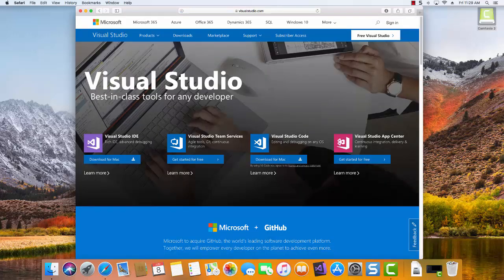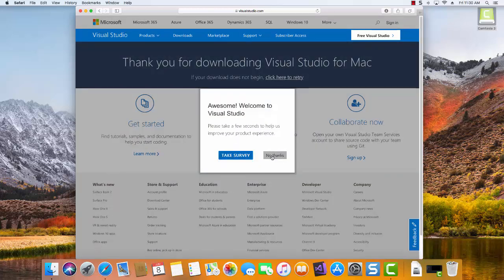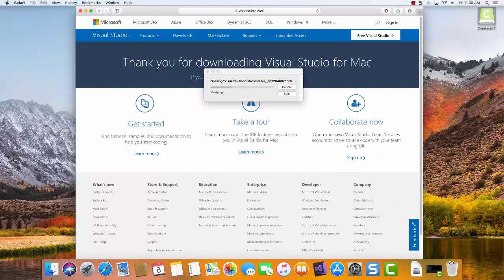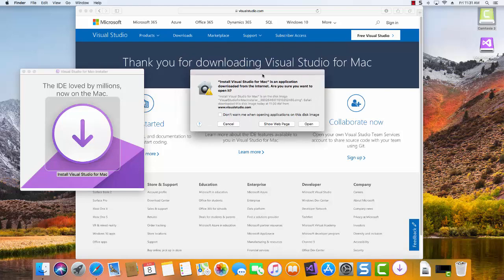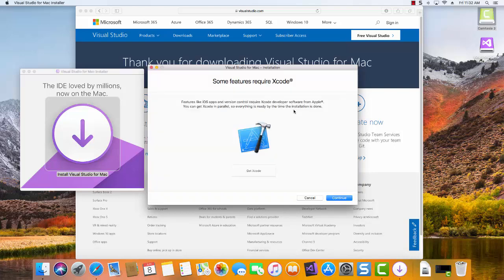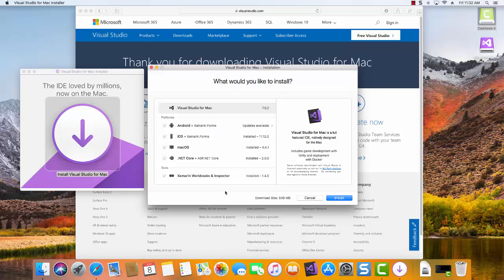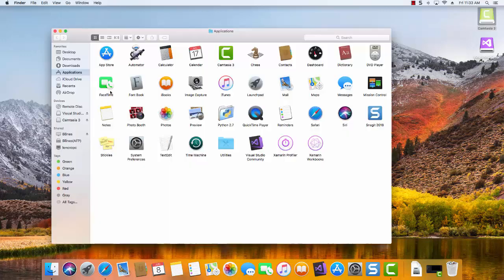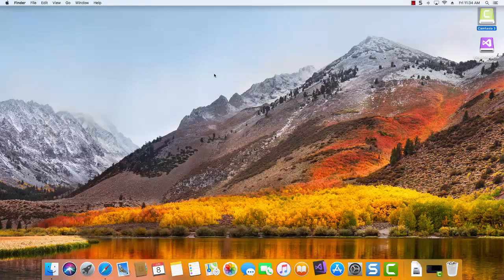CSIS 111B Download and Install of Visual Studio Community on a Mac Computer